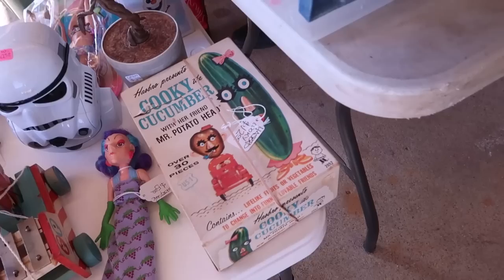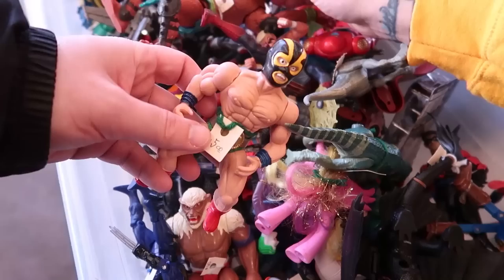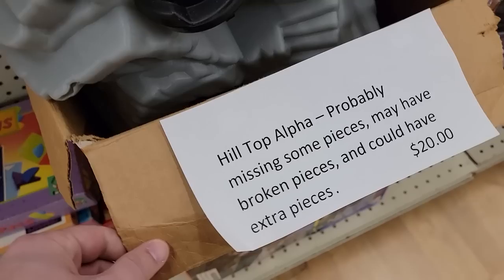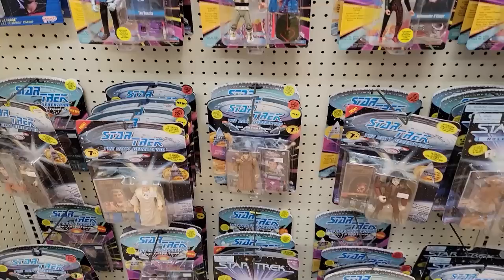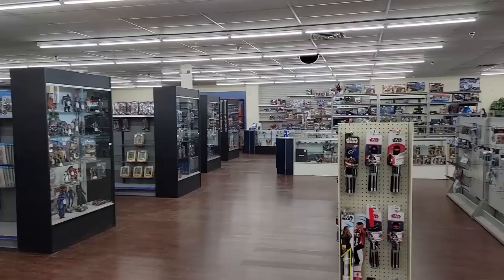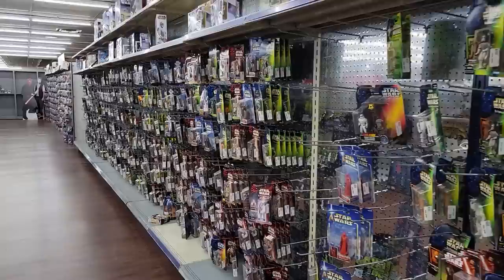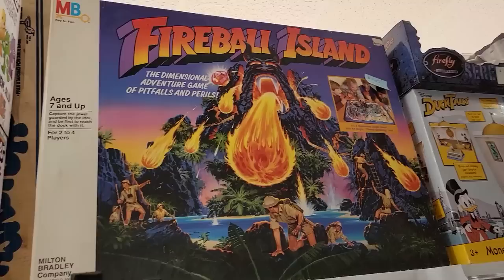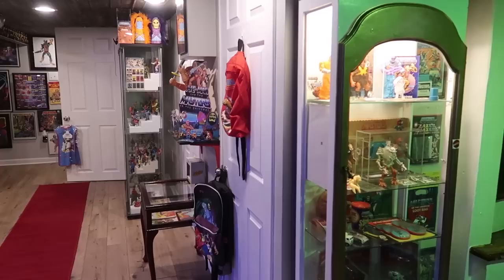TOY HUNTING with Pixel Dan around St. Louis | Belleville Flea Market and Local Toy Shops!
Dan is visiting a friend in St. Louis, and what better way to spend the day than checking out the local toy hunting scene! Follow Dan to several locations, including the Belleville Flea Market, I Had That!, Saga Toys, and Retro TV Toys!

00:00 Intro
01:34 Bellville Flea Market
09:49 What I bought in Bellville
10:49 I Had That Toy Shop
16:42 What I bought at I Had That
17:12 Saga Toys
23:01 Retro TV Toys
26:56 My final purchase
27:20 Closing

My book, The Toys of He-Man and the Masters of the Universe, is available now!